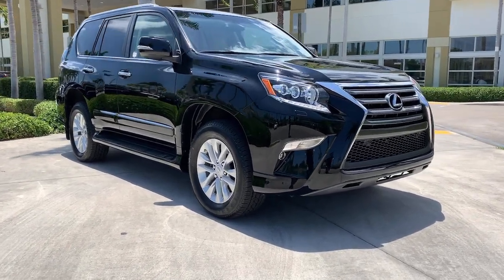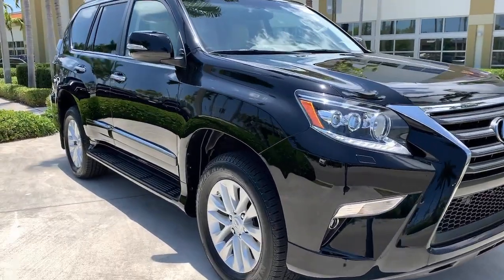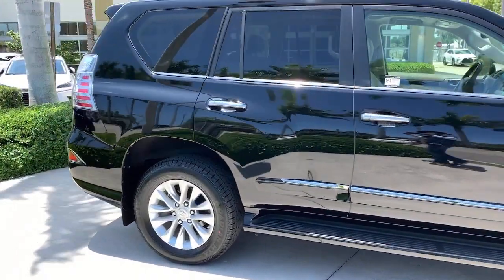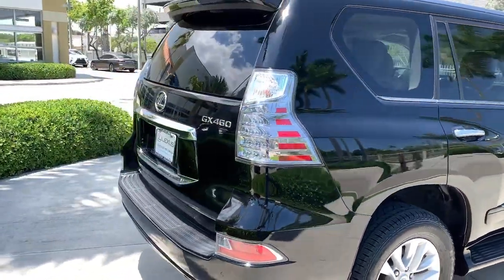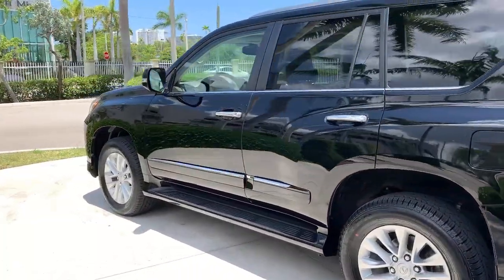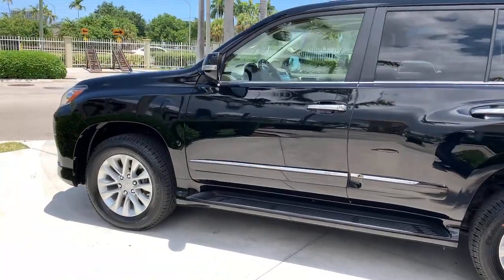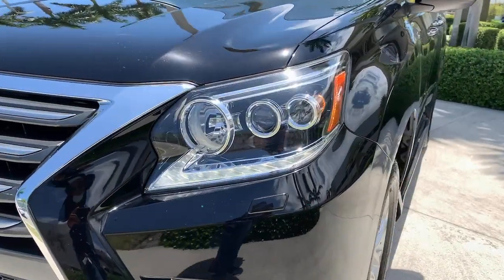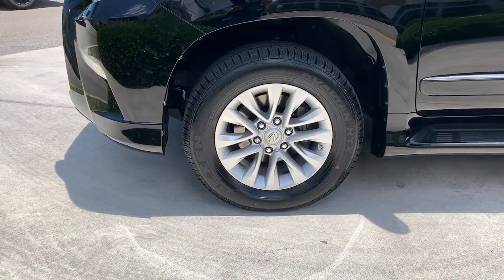2018 Lexus GX North Miami, Fort Lauderdale, Hollywood, Aventura, North Miami Beach, FL 21398801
Black Onyx Used 2018 Lexus GX available in North Miami, Florida at Lexus of North Miami. Servicing the Fort Lauderdale, Hollywood, Aventura, North Miami Beach, FL area.

New Price! Recent Arrival! GX 460 Premium, Black Onyx, Dual Front & Rear Auto Air Conditioner, Front & Rear Heated Seats, Intuitive Parking Assist, Leather Seat Trim, LED Front Fog & Driving Lamp, Lexus Enform Destinations, Navigation Package, Premium Package, Rain Sensing Intermittent Wipers, Ventilated Front Seats, Wheels: 18 x 7.5J Split 6-Spoke Aluminum Alloy, Windshield De-Icer. Priced below KBB Fair Purchase Price! CARFAX One-Owner. Clean CARFAX. Odometer is 5588 miles below market average! Certified. Black Onyx 2018 Lexus GX 460 Premium 4WD 6-Speed Automatic with Sequential Shift ECT 4.6L V8 DOHC Dual VVT-i 32VbrbrbrL/Certified Details:brbr  * Warranty Deductible: $0br  * CERTIFIED WARRANTY: Unlimited-mileage warranty up to 6 years. Balance of new car warranty (4 Year/50K Miles) plus 2 Year/Unlimited-mileage L/Certified warranty. SERVICE MAINTENANCE: Complimentary Maintenance Plan covering the first four basic factory-scheduled maintenance services for 2 years or 20,000 milesbr  * 161 Point Inspectionbr  * Vehicle Historybr  * Roadside AssistancebrbrbrAwards:br  * 2018 KBB.com 10 Most Awarded Brands   * 2018 KBB.com Brand Image Awards